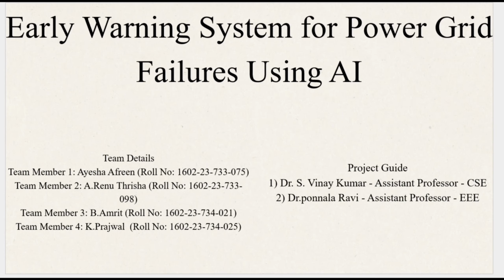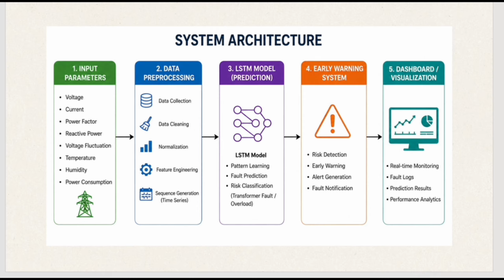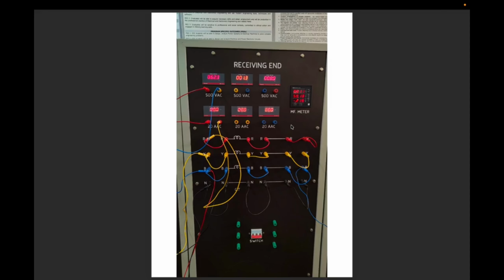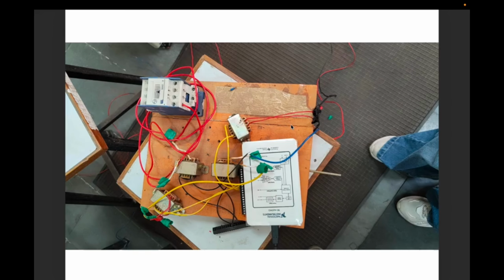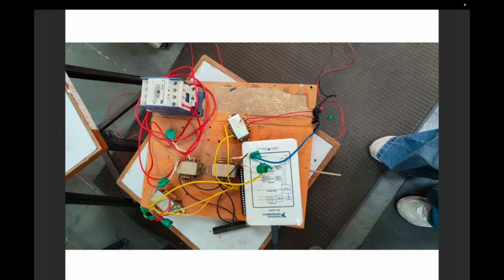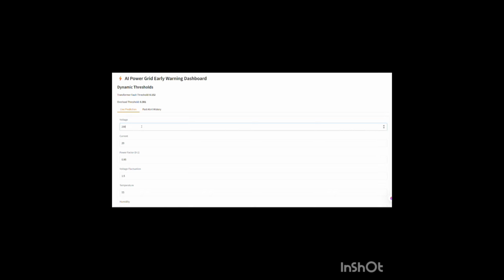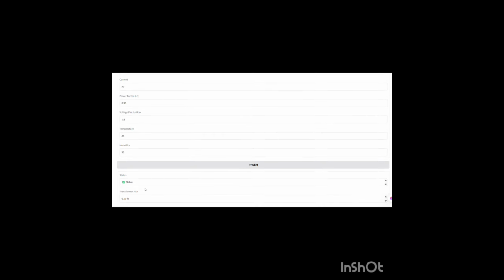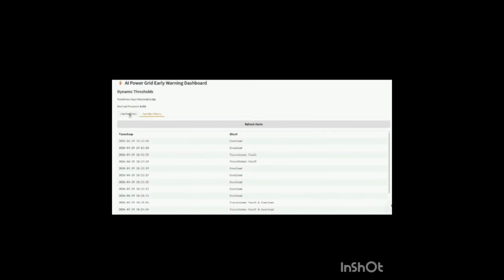Early Warning System for Power Grid Failres using AI